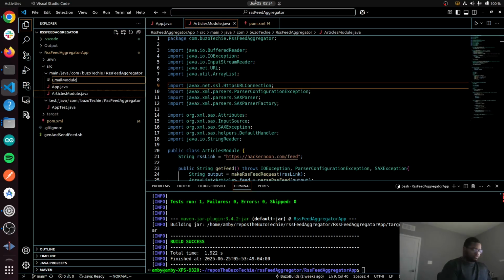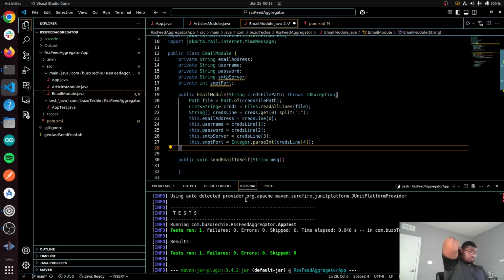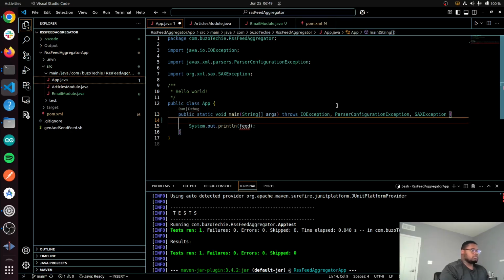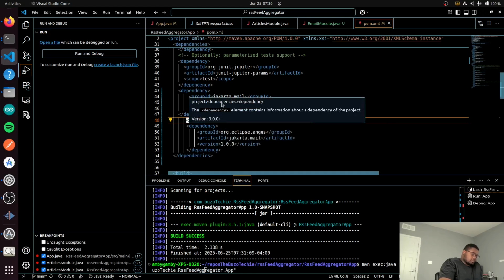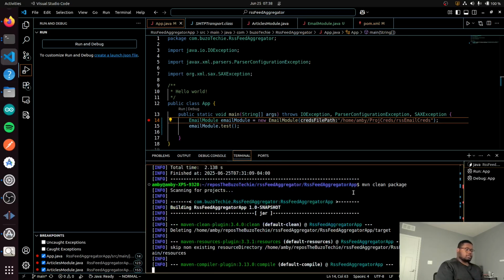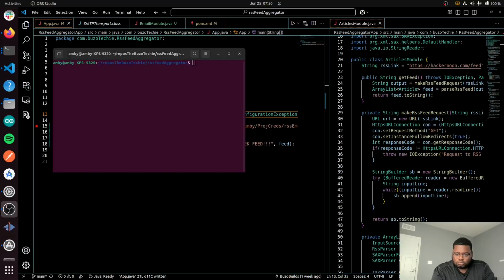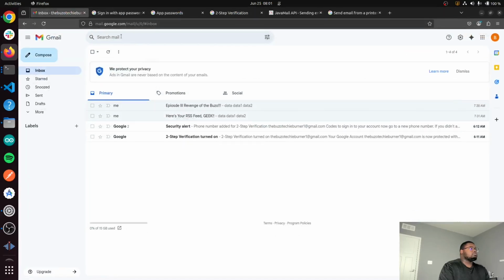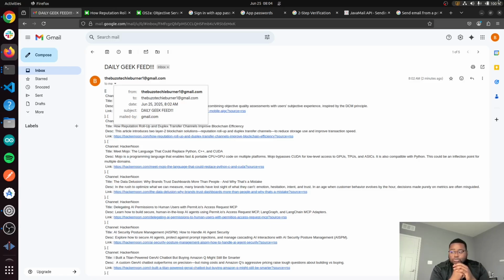Coding Java RSS Article Aggregator; Episode 3 MVP Completed, Email Module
Third episode in a video series where I design and code a RSS article aggregator, which doesn’t require hosting, cloud, nor server resources. Instead, how it works is that it keeps a local file of RSS feed links and it polls the RSS feeds daily to get the newest articles and then sends an email of the newest articles to the emails stored in the app’s address book. The whole app runs on a local machine. The programming languages used are Java and bash script.

In this episode, I finish making the MVP. The completed MVP works as follows. Once the preprogrammed time hits, the cron daemon triggers the program to fetch the Rss feed from hackernoon, parse the feed, and then sends me an email with a list of links and information regarding the articles it got from the Rss feed. From this email, I am able to click on the links and read any article. A significant portion of this episode focuses on developing the MVP version of the email module. The way it works is that a user has to provide the module with a credentials file that has credentials and connection information for the sender email. Then the email module can be triggered to send an email to other emails on behalf of the sender email. The Java Jakarta libraries were used to support the email functionality